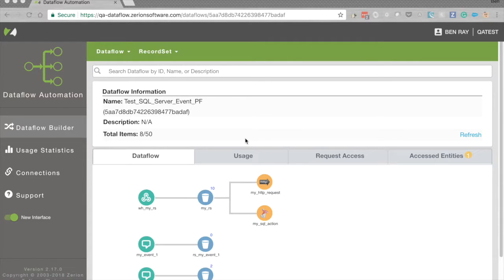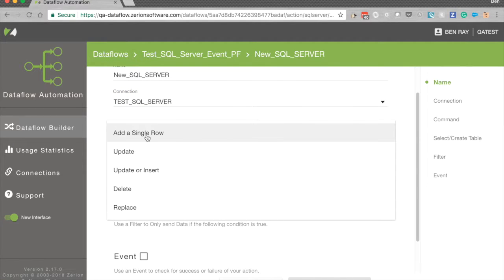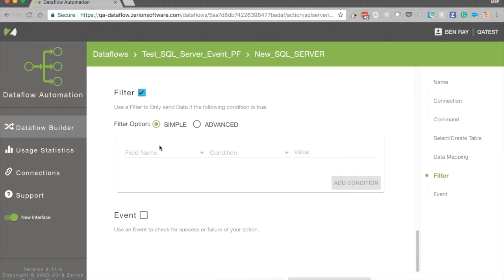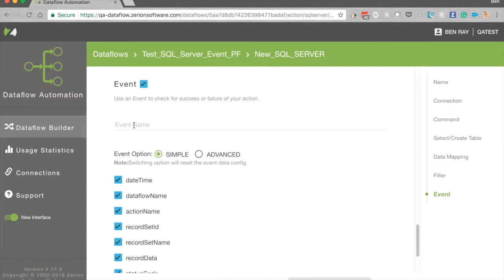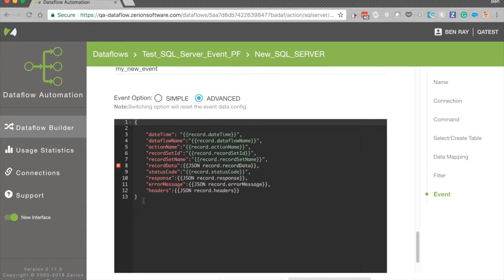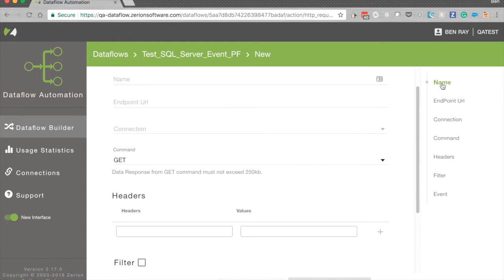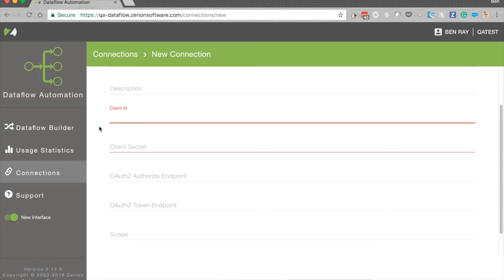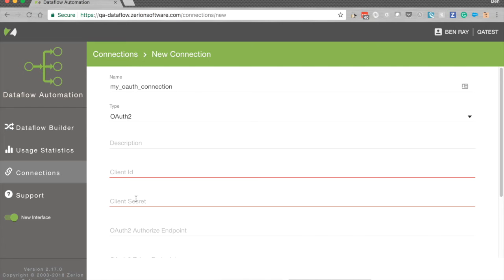What's New in Dataflow Automation 2.17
Dataflow automation is getting some new improvements to the UI for SQL Server, HTTP Post and an all new Action HTTP Request.